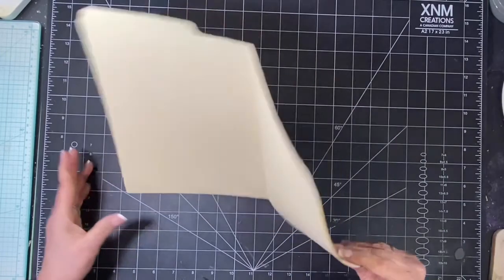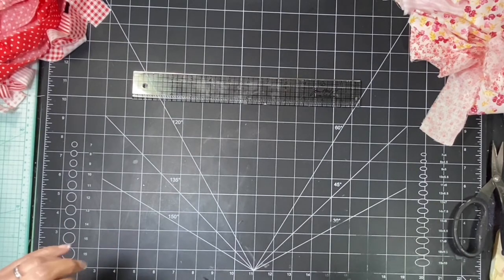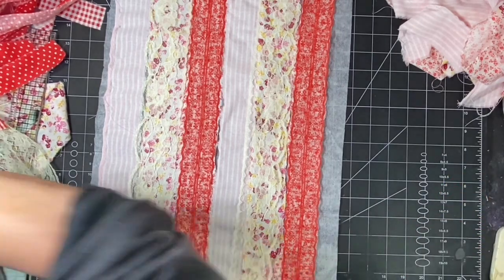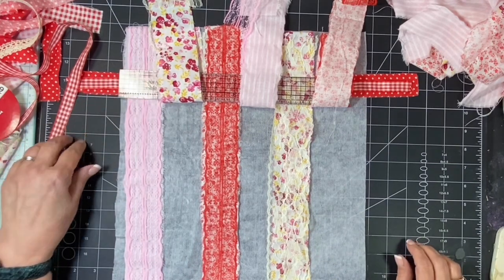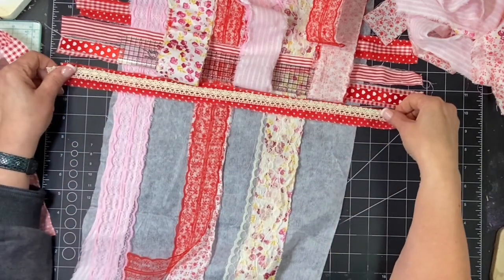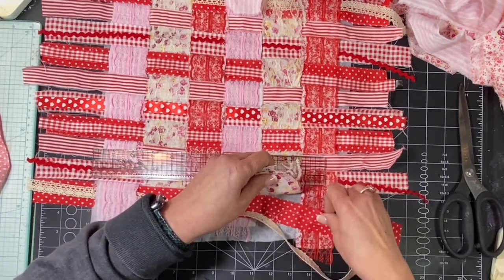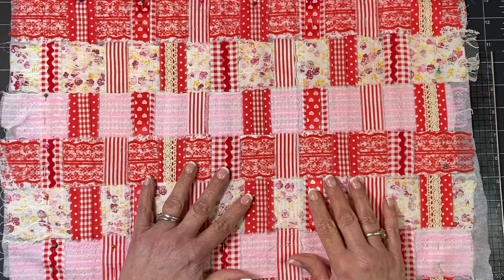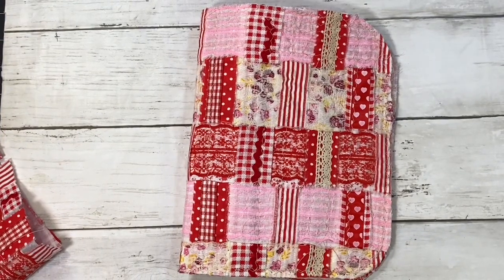Valentines Cover/Fabric Weaving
Carol Laws